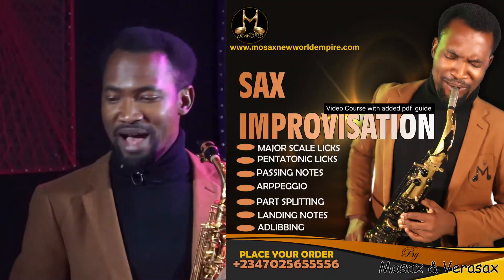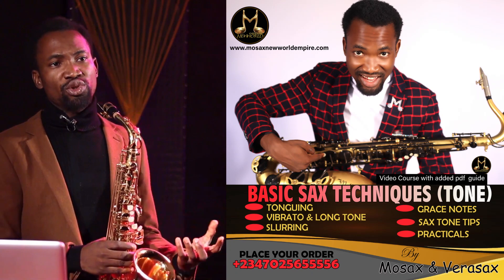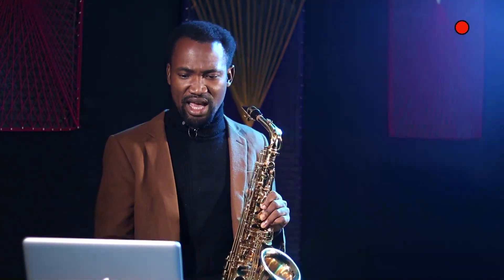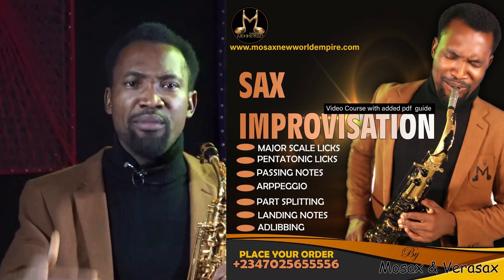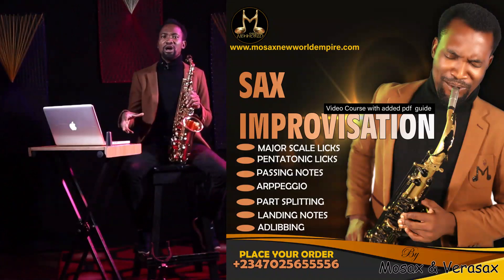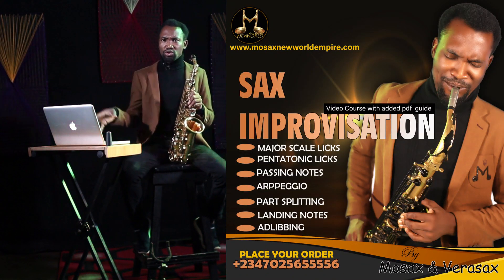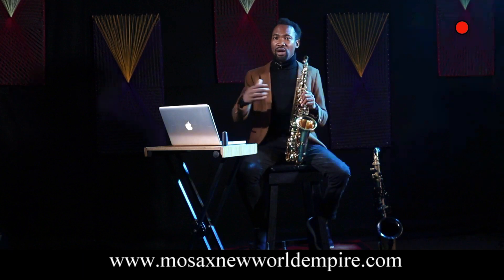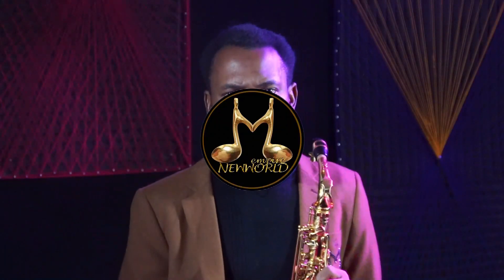Sax Improvisation course outline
COMPLETE SAXOPHONE COURSE (TUTORIAL TUESDAY CLASSES)